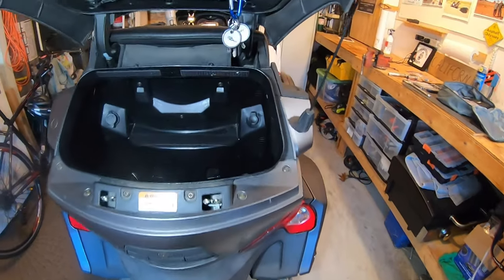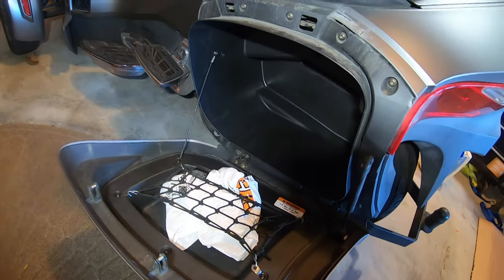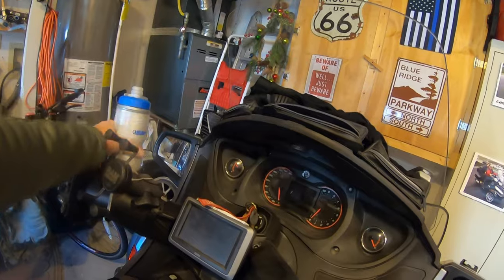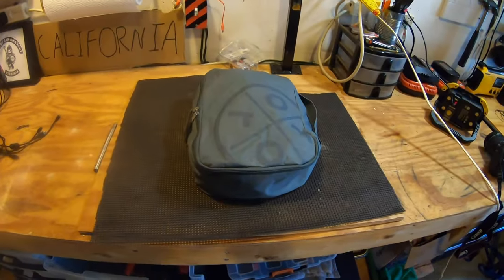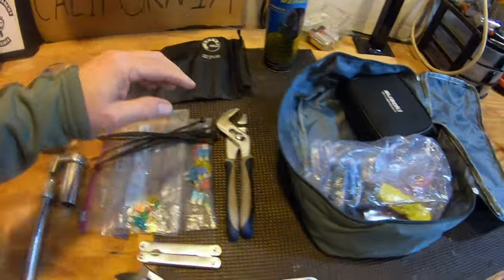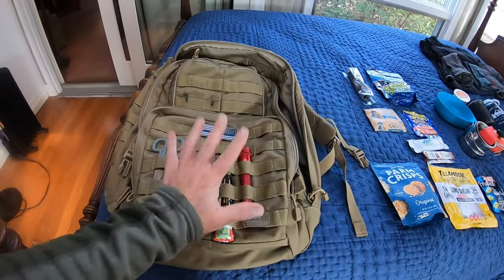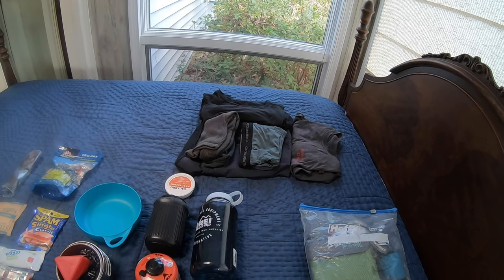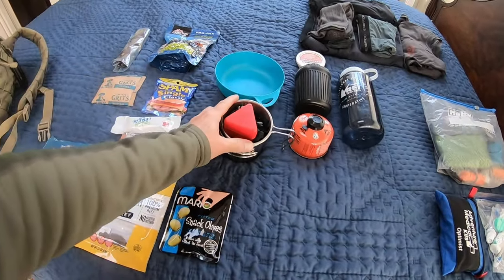Packing the Spyder for A Road Trip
Packing the Can-am Spyder for a road trip.
We talk about how and what we pack for multi day ride with without our Freedom Trailer.

We are proud to be Can-Am On-Road Ambassadors for a second year.

Facebook: John and Miriam’s Travel Vlog

Gear used:
*Trailer Hitch: Can Am Spyder Accessories.com
*Cup Holders on Spyder: Drink2go.com
*Helmets: HJC i90 & SHOEI RS 1200
*Jackets: Sedici, Revit & Fly High Viz
*Dash and Tank Bag:

Video Gear:
*Canon EOS Rebel T6i DSLR with Rode Mic.
*Go-Pro Hero 3+, *Sena Prism Tube: HD Video Camera, Helmet mounted.
title